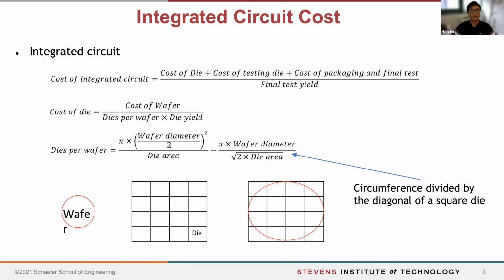Lec2 Part 1